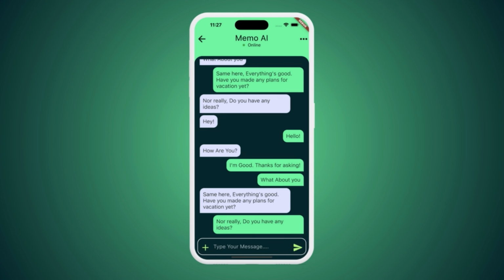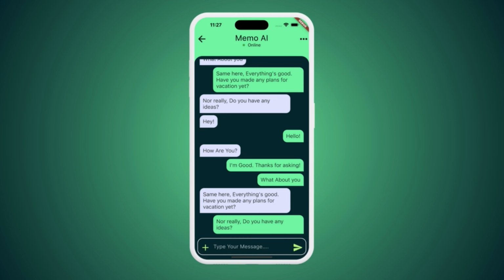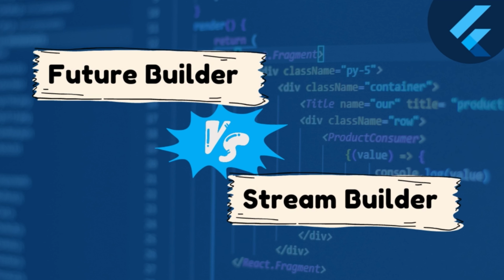FutureBuilder vs. StreamBuilder in flutter